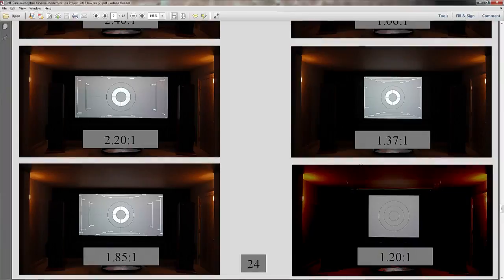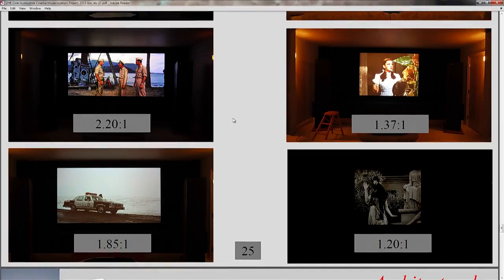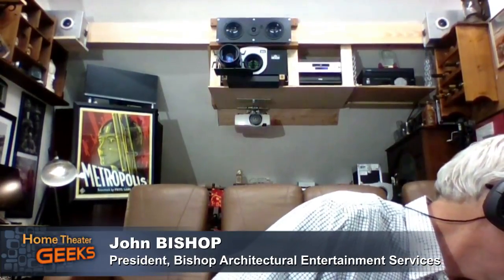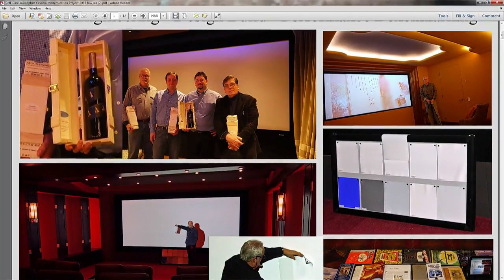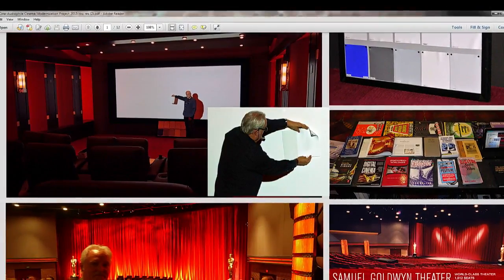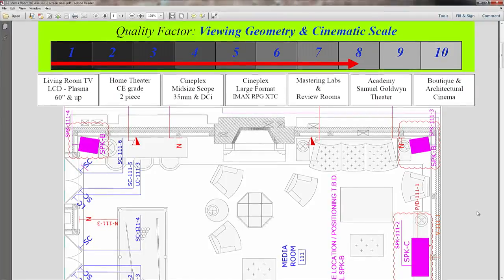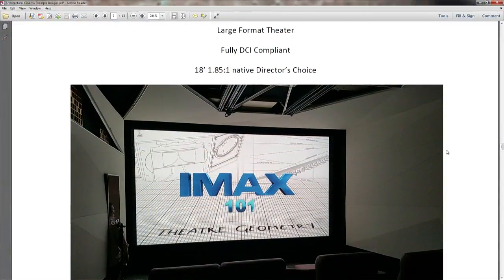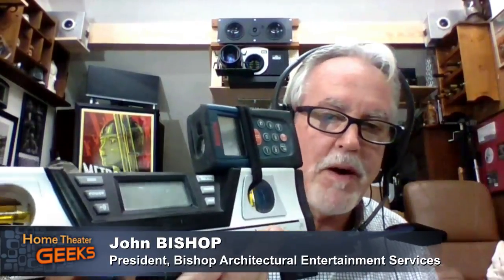Home Theater Geeks 330: The Personal Cinema Architect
Personal-cinema architect John Bishop talks about his approach to designing home theaters in order to replicate the ideal cinema experience as closely as possible. He advocates the use of so-called "constant-height" setups to display movies with different aspect ratios so the height of the image remains constant. We take a look at several of his projects, which illustrate the importance of seating distance as a function of screen height. Plus answers to chatroom questions and more.